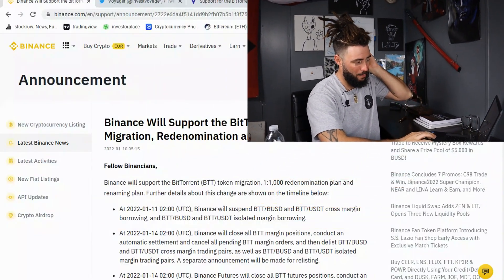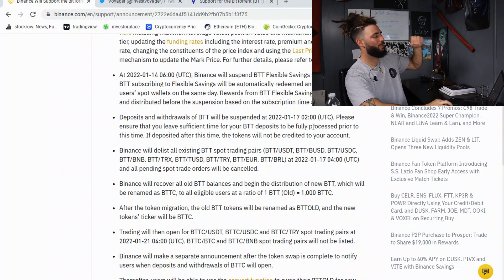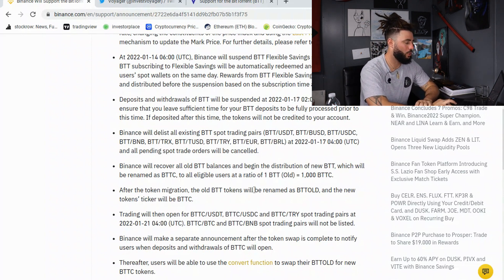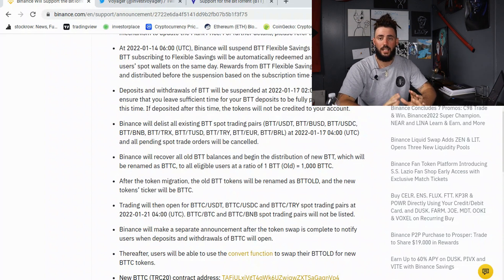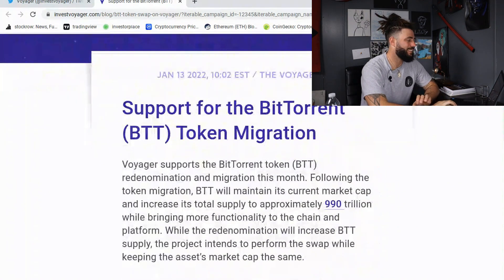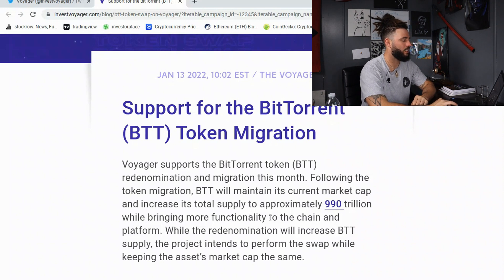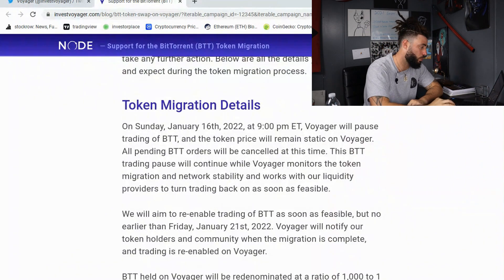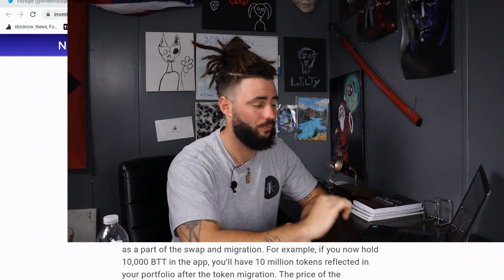BTT Crypto : Voyager And Binance To Swap BTTOLD To The New BTT Token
Claim your free stocks when you deposit your 1st $100 on Webull